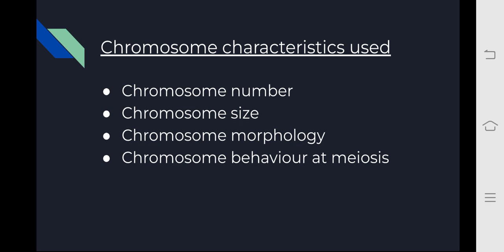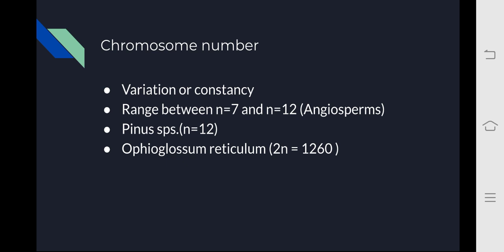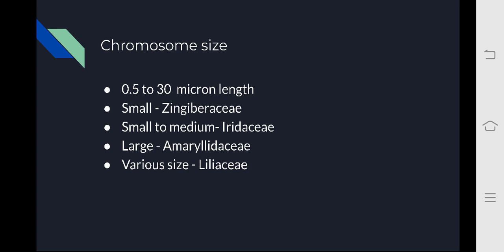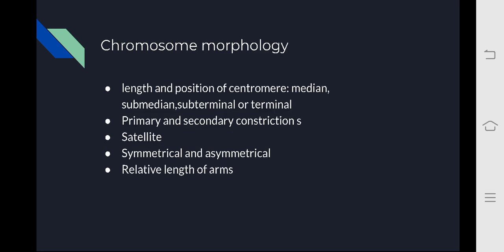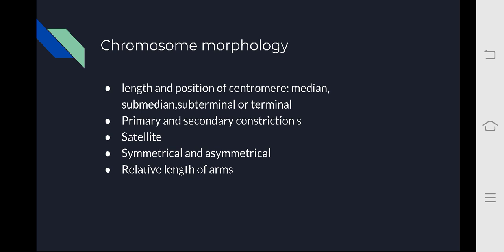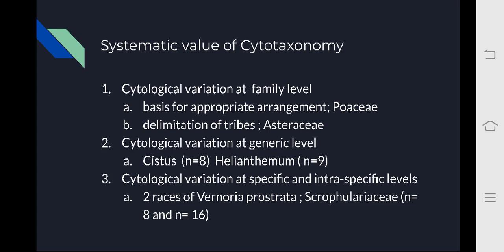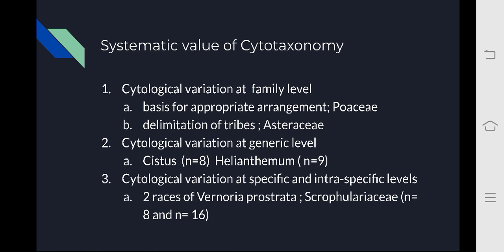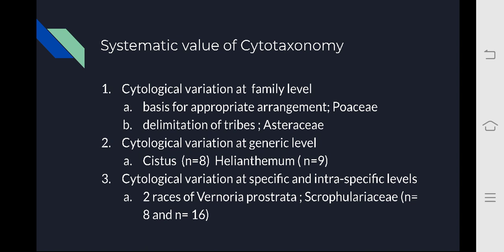Taxonomy - Cytology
CYTOTAXONOMY